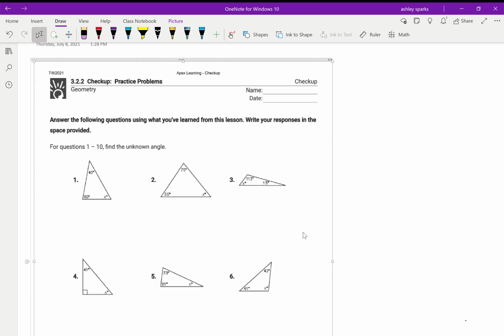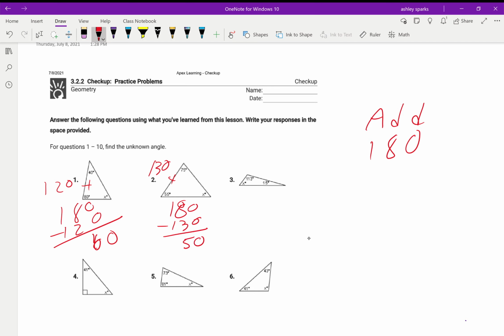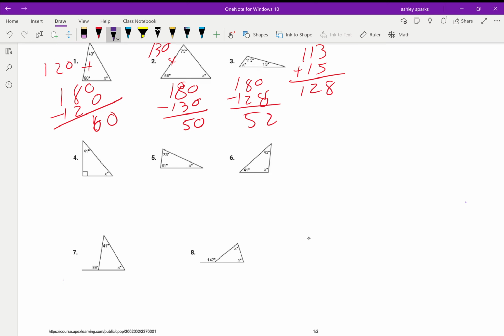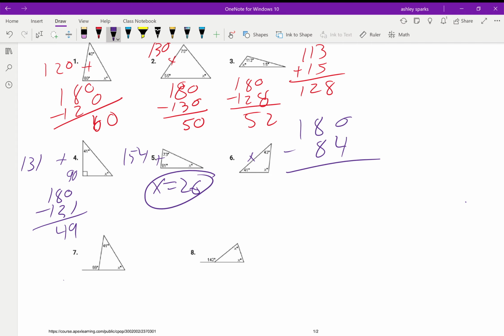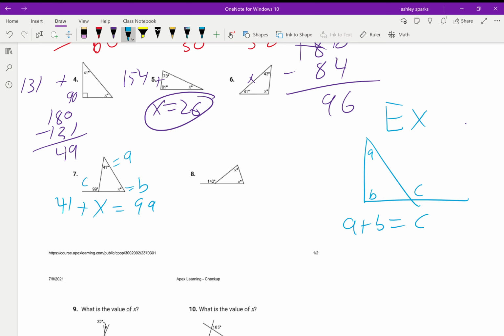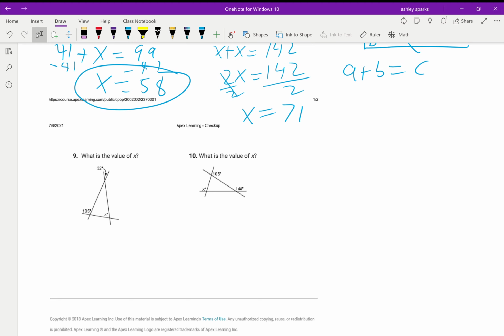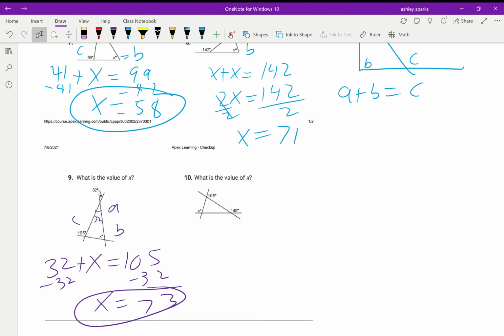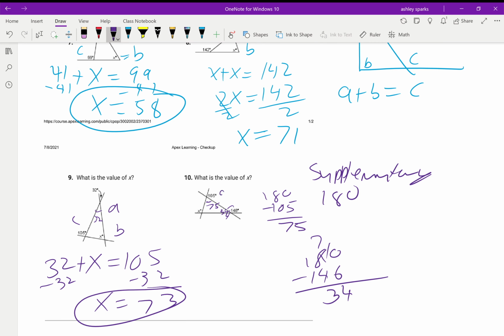Geometry Checkup 3 2 2